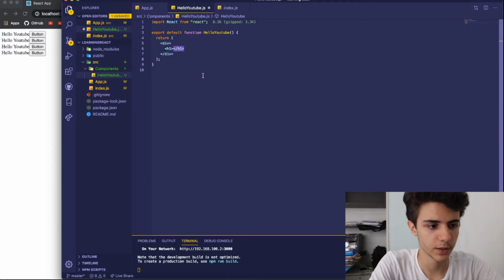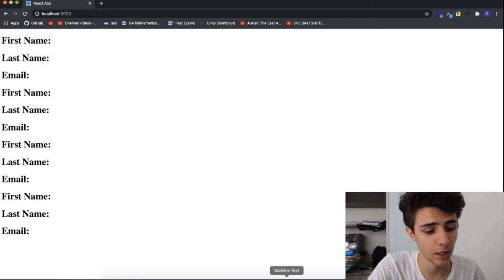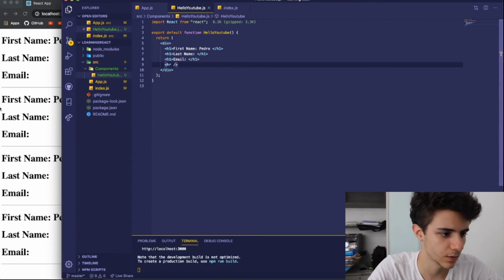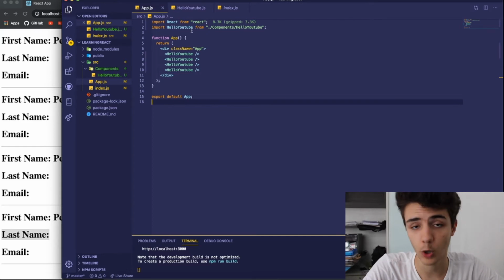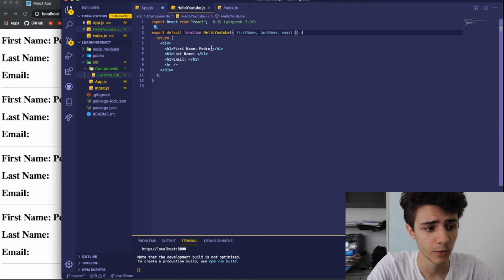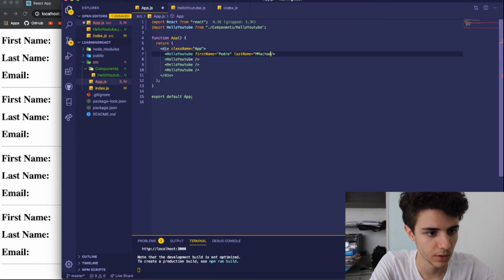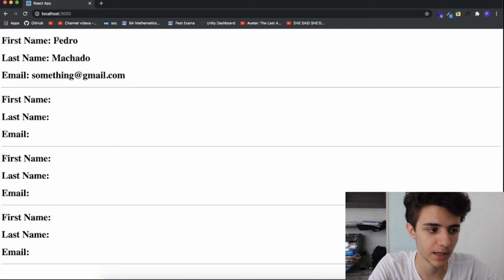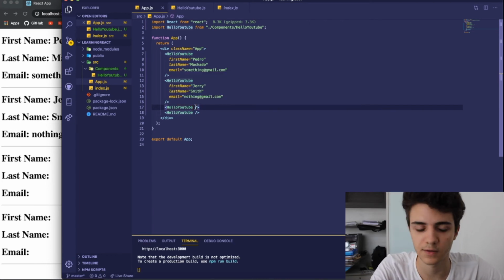🚀 Props - React JS Tutorial (Beginners) | Tutorial #4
This is the series where I teach ReactJS for beginners. We will be covering interesting topics such as reusable components (class/functional), states, hooks, api calls, styled components, programming concepts, and how to organize a react project. We will also build 2 different projects that will maximize your learning experience!